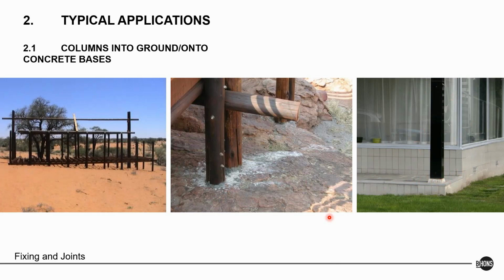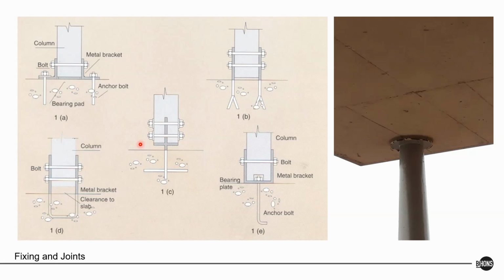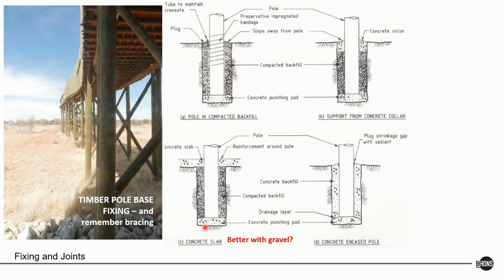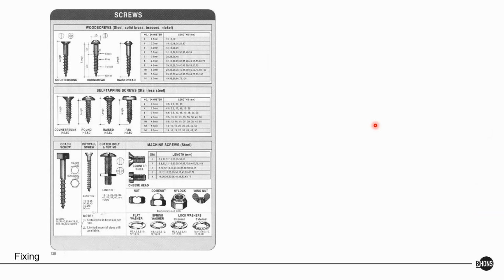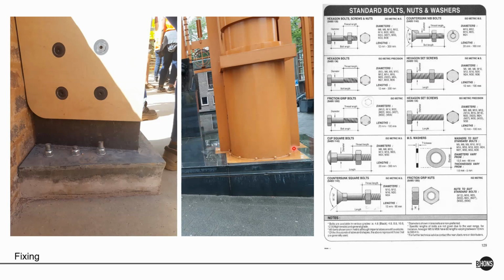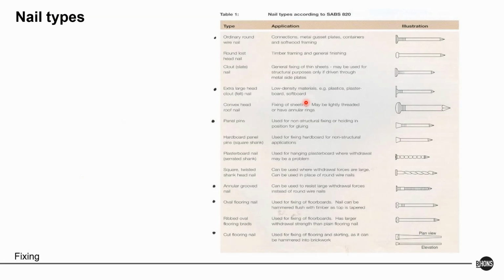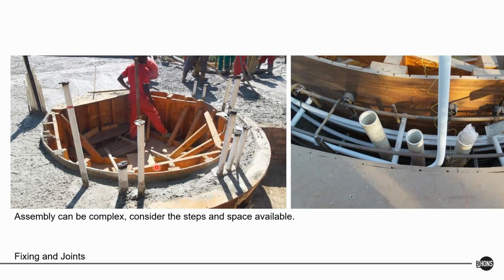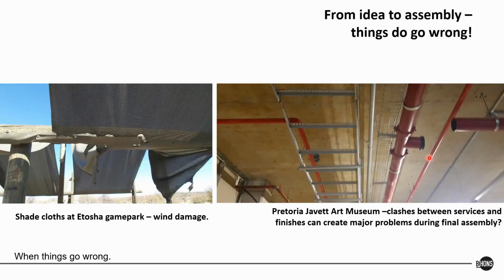CPD 710 Pre lecture series 3of4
Please review this before the CPD 710 lecture series starts.